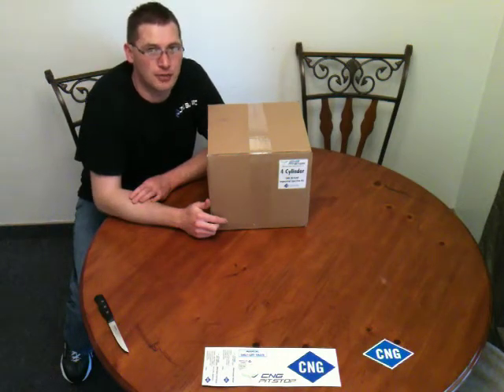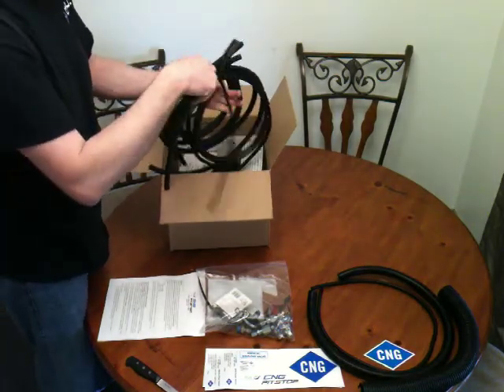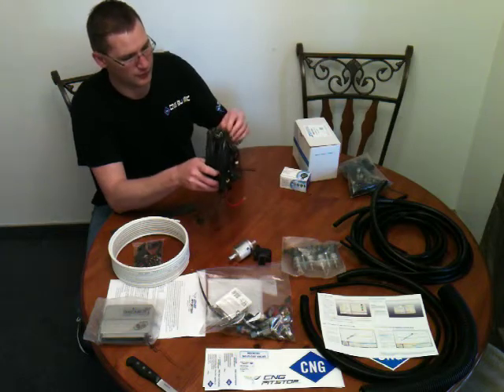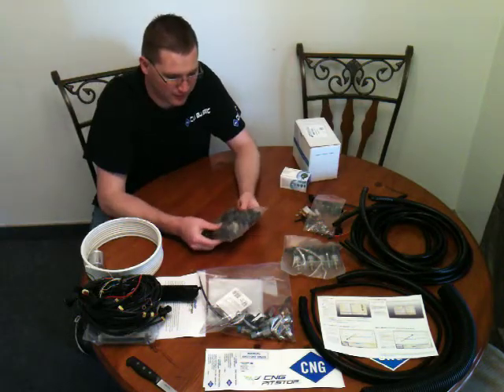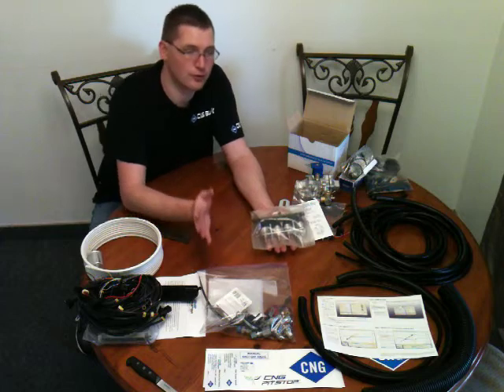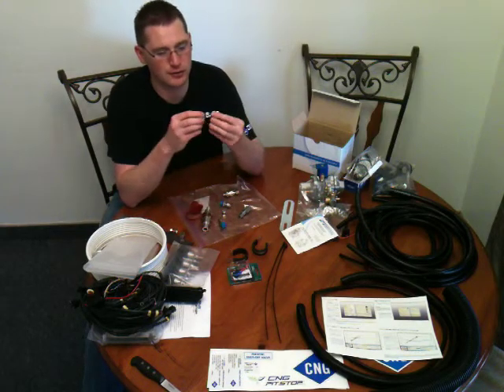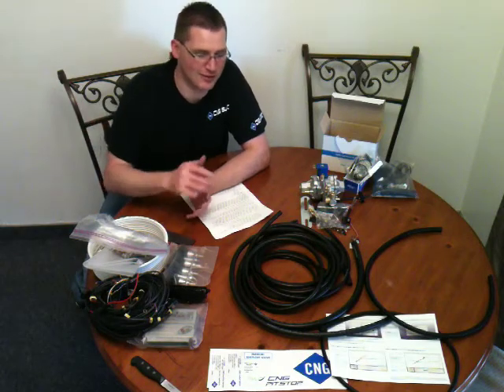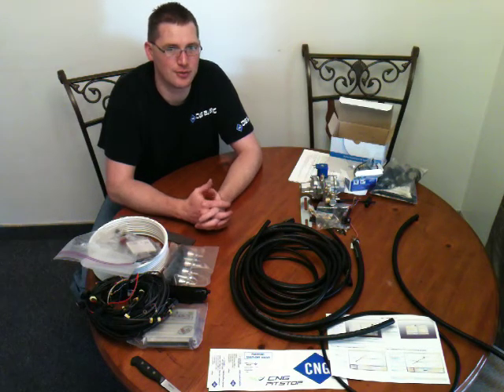CNGPITSTOP.COM CNG KIT PRODUCT REVIEW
I recieved a cng kit in the mail from CNGPITSTOP.COM to do a review about their cng kit. Gary is very concerned about the flooded market of poor cng systems and improperly installed kits. He wanted me to show what a proper cng kit should look like and how a cng company should be ran.